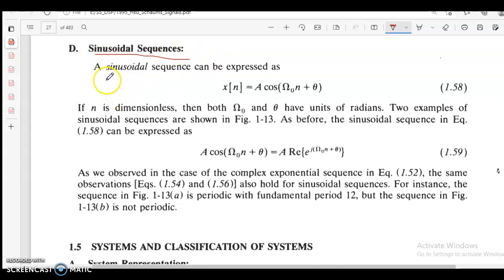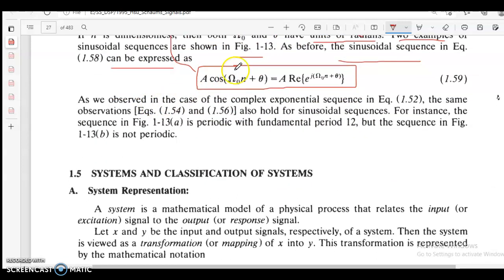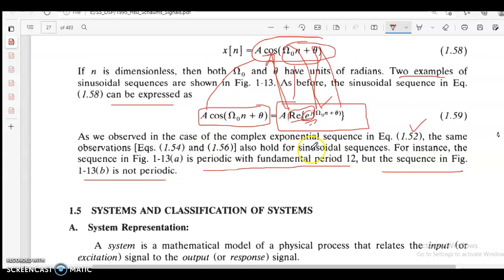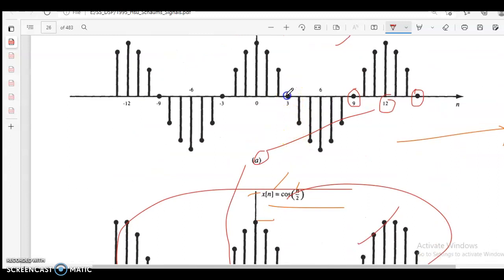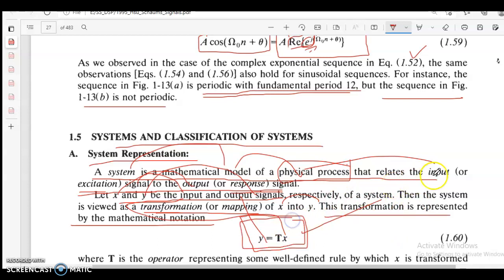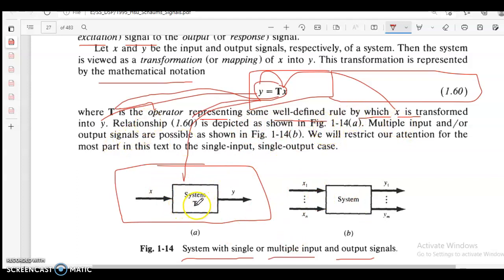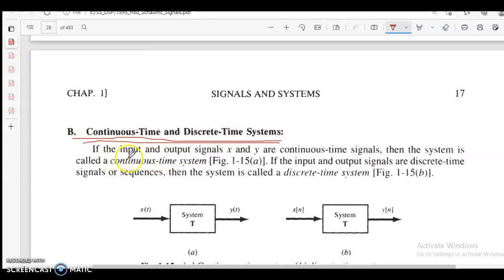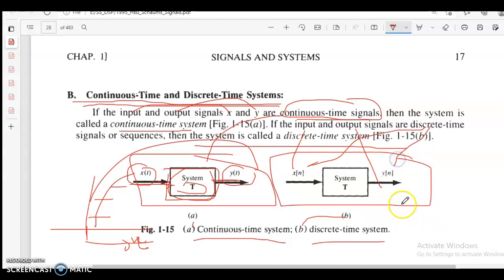Signals and Systems - 17, Sinusoidal Sequence, Classification of Systems